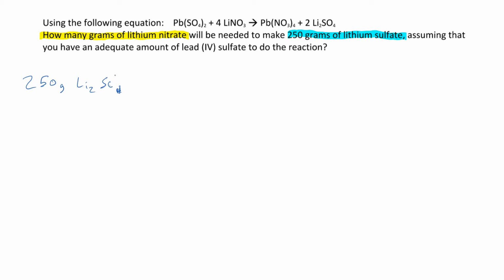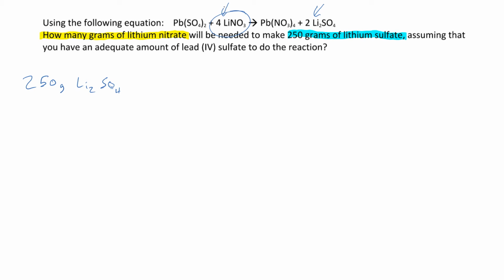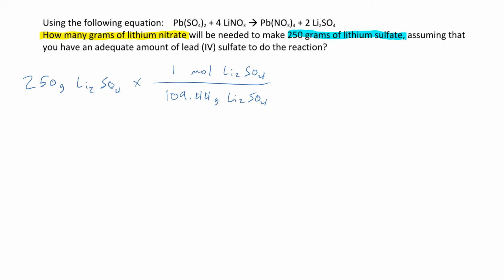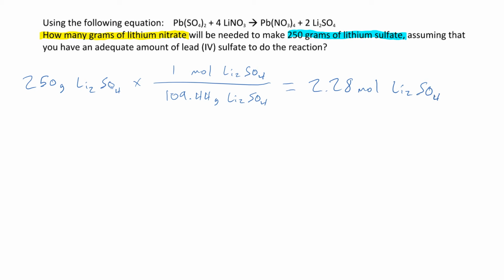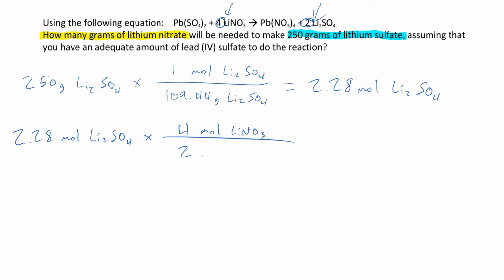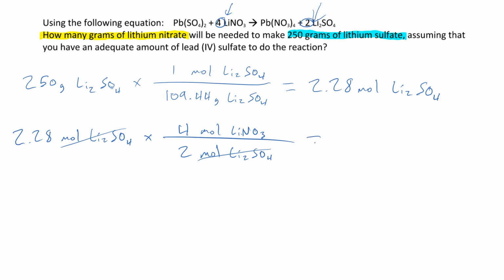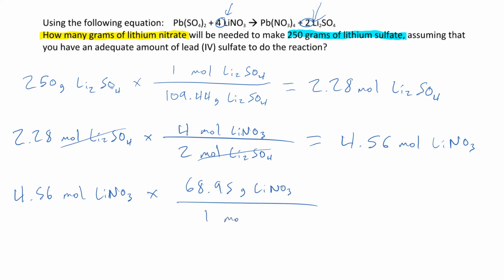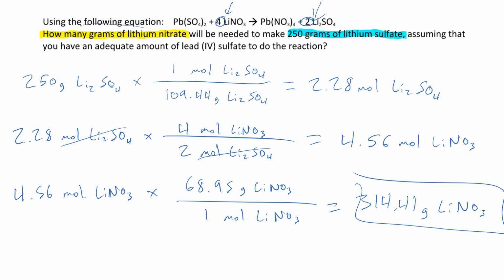Stoichiometry Example 1